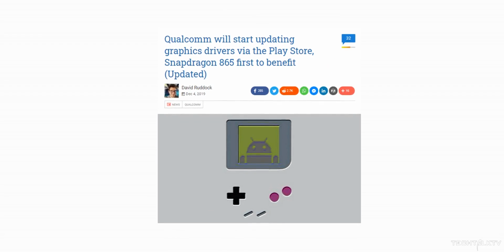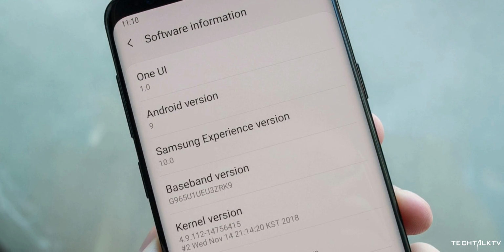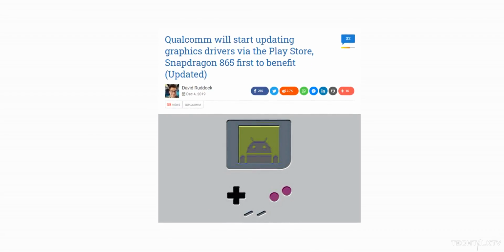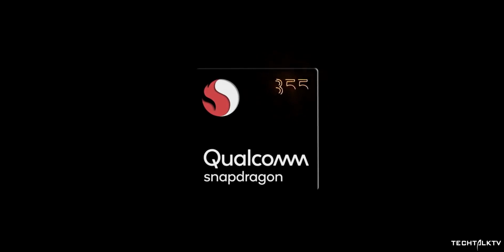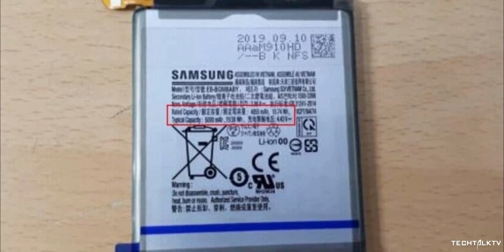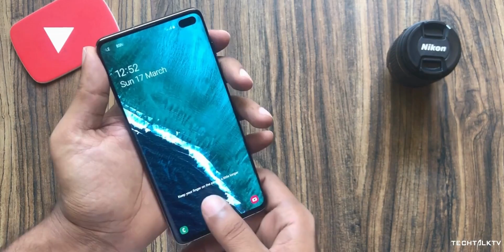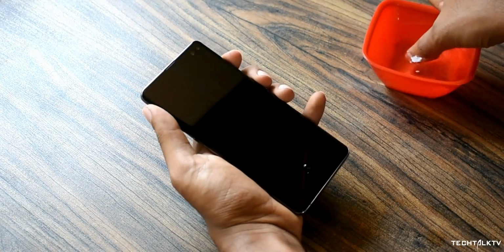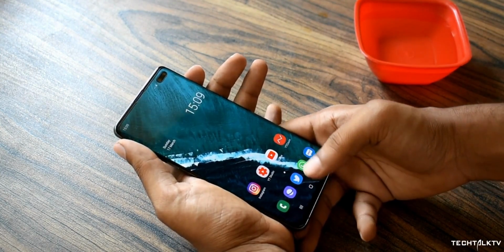Samsung Galaxy S11 - Wait, WHAT?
Samsung Galaxy S11 and Galaxy S11 Plus will have a bigger in-display fingerprint recognition. Also, the Samsung Galaxy S11 will get graphics updates through the play store. Samsung Galaxy S11+ and the S11 will be unveiled in February next year.
Samsung Galaxy S11 rumors say the device will have the support for 120Hz display.